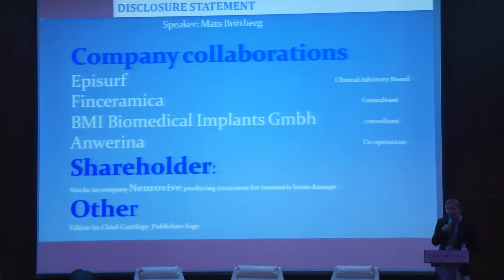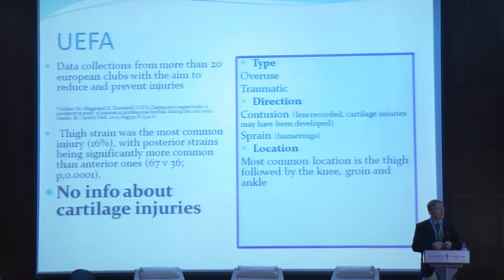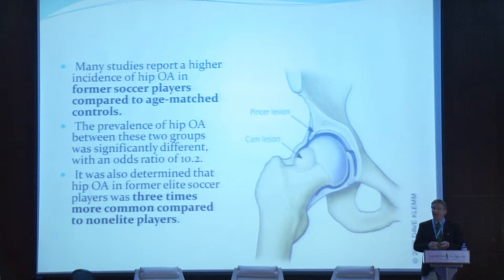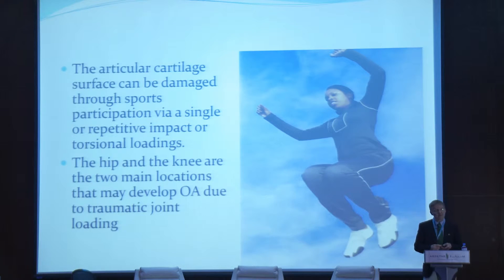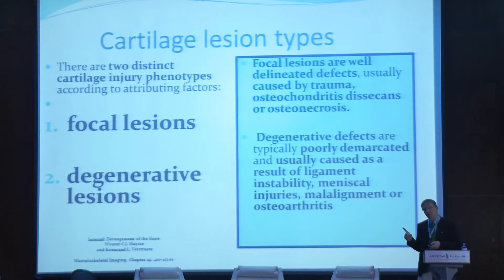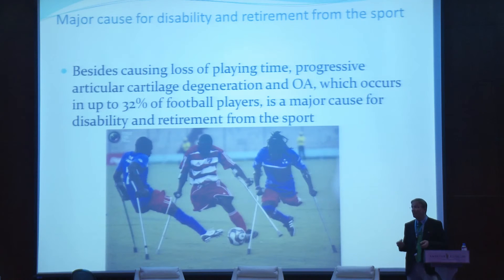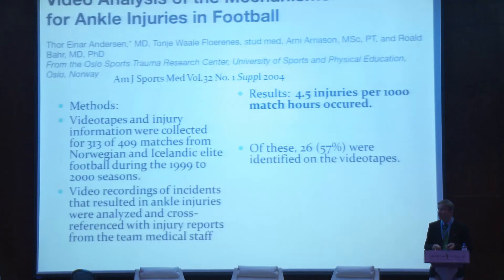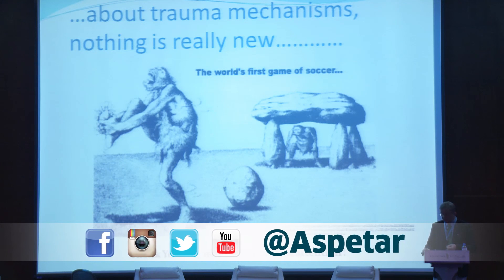Cartilage Injuries in Football- Epidemiology and Trauma Mechanisms | Dr. Mats Brittberg (Sweden)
Dr. Mats Brittberg is talking about the importance of articular cartilage injuries in football and it's risks.